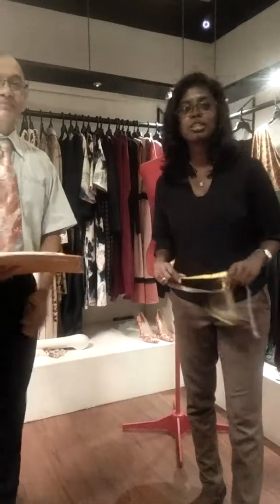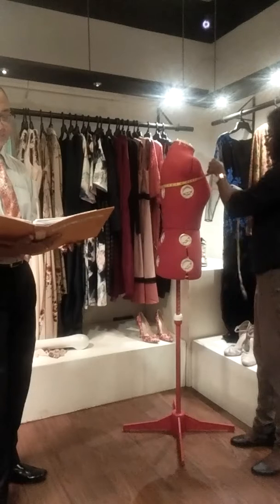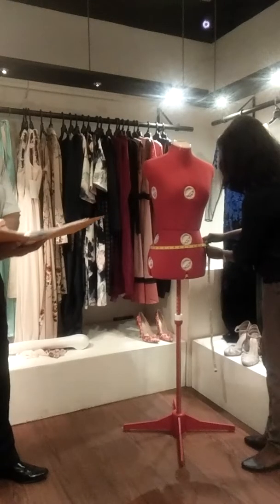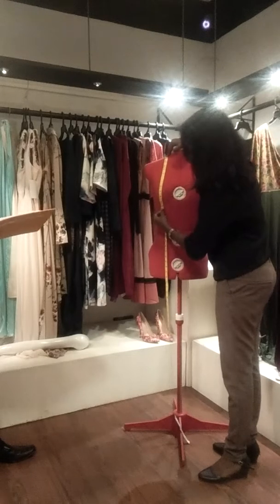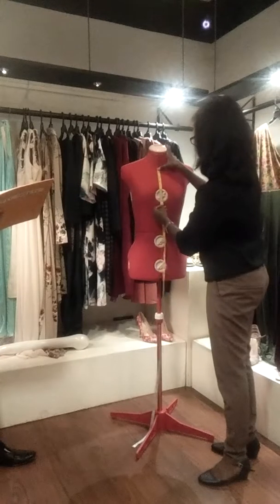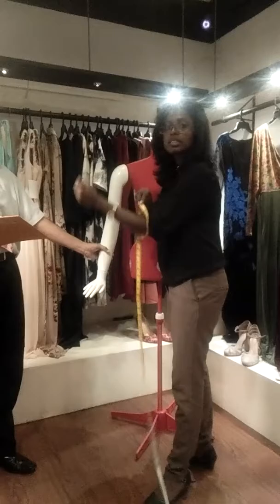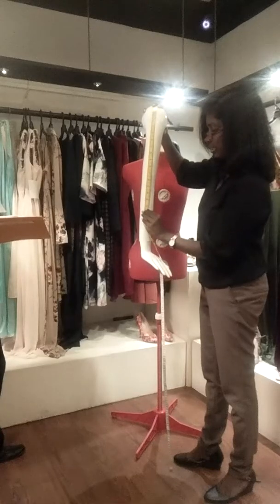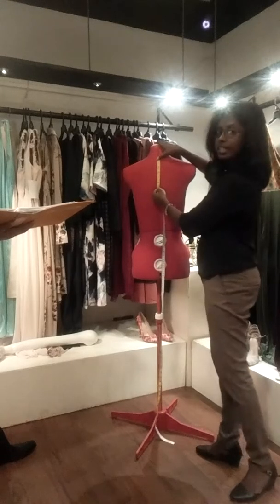How to take measurements for a dress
By Subhani